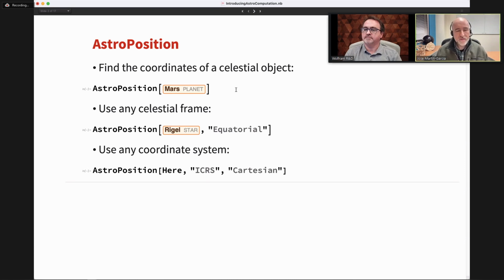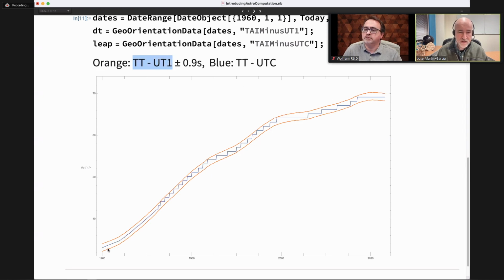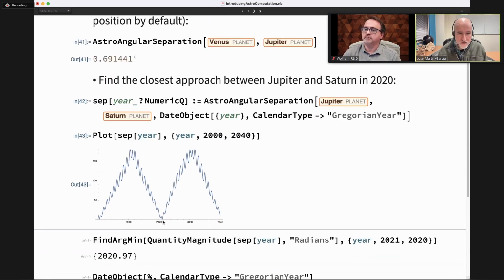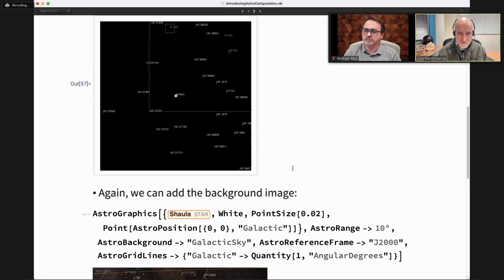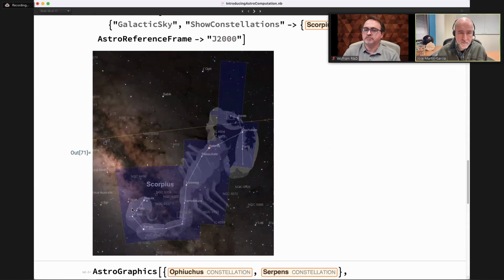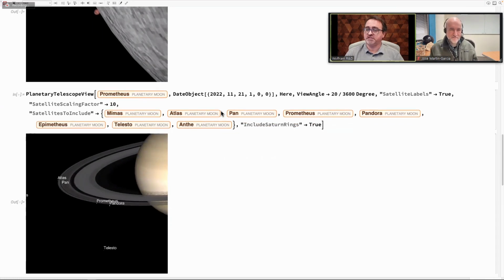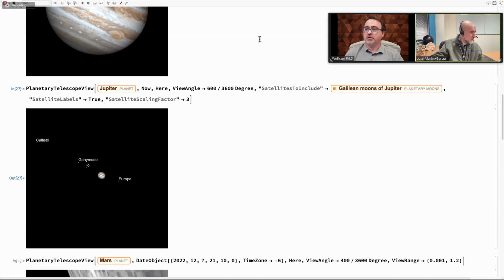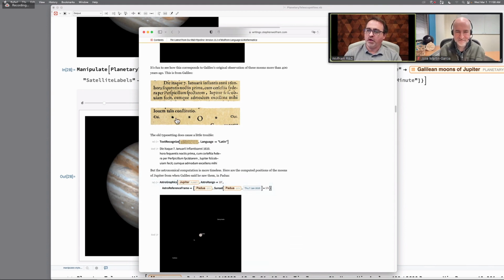Introducing Astro Computation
Jose Martin-Garcia and Jeff Bryant introduce Astro Computation including the computation of positions of celestial objects and the construction of star charts.